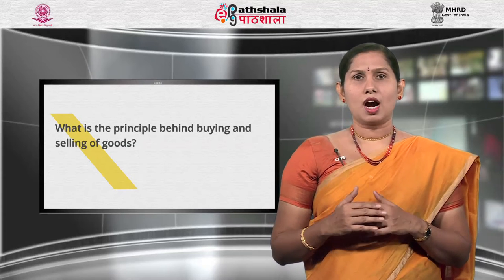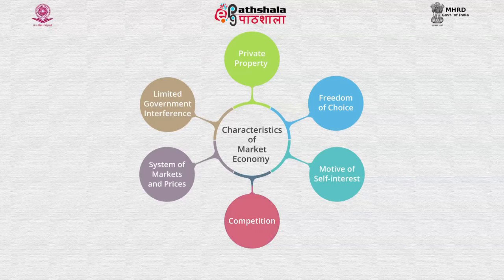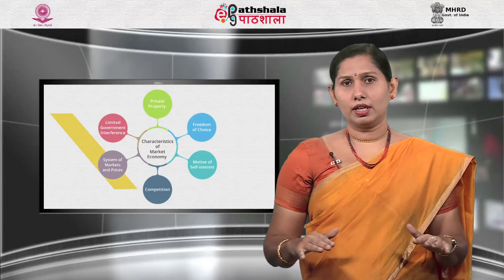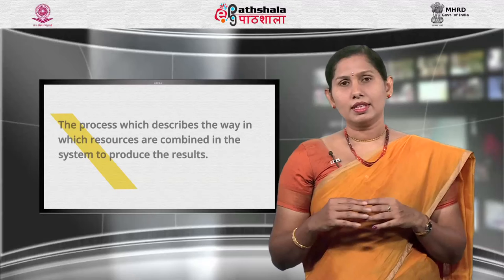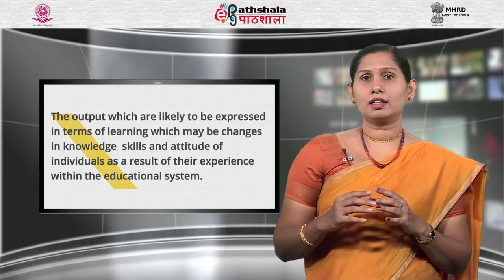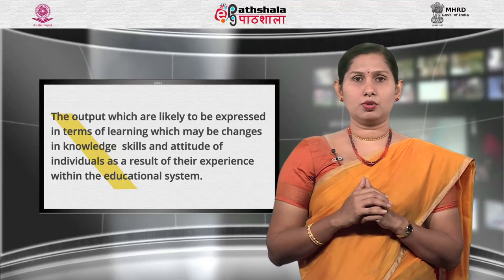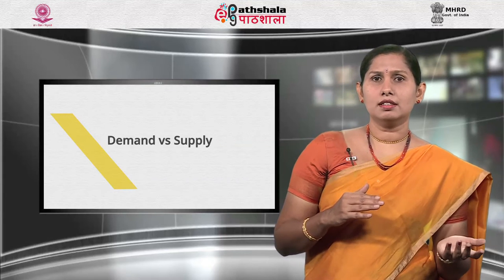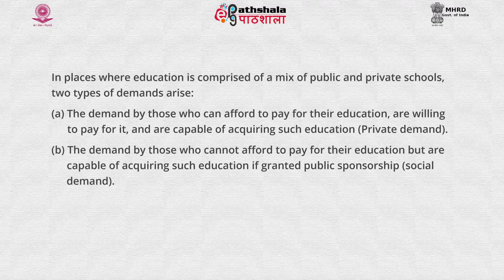Market Economyand Education in India